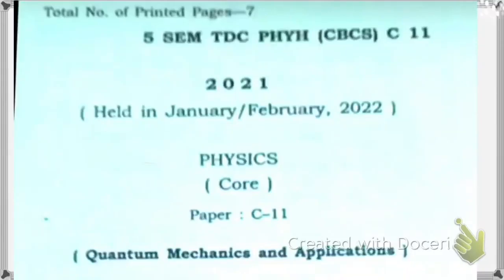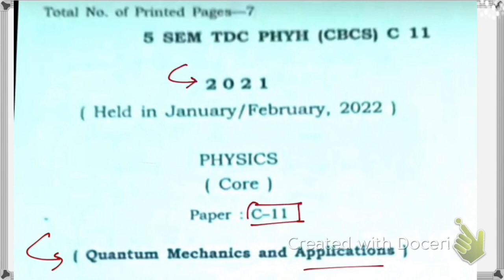Quantum mechanics Solved Questions Paper 2021 BSc5th SEM C-11 Dibrugarh University part-1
Quantum mechanics Solved Questions Paper BSc5th SEM C-11 Dibrugarh University part-1